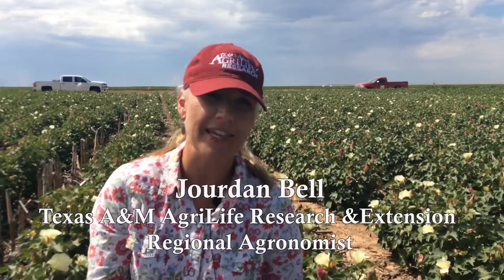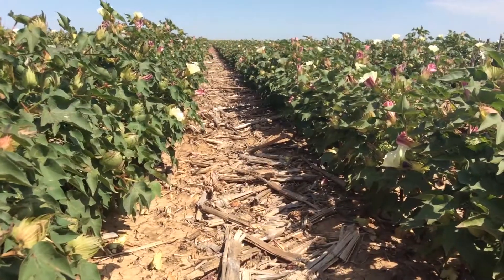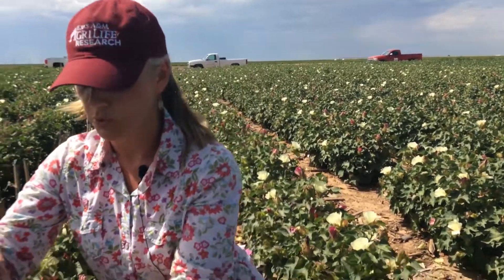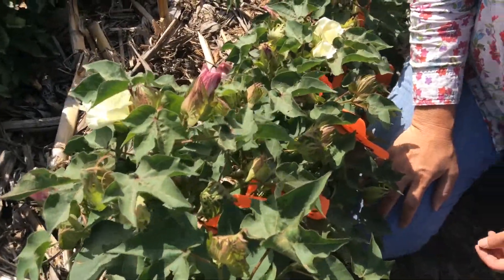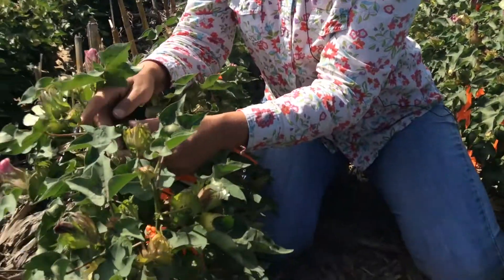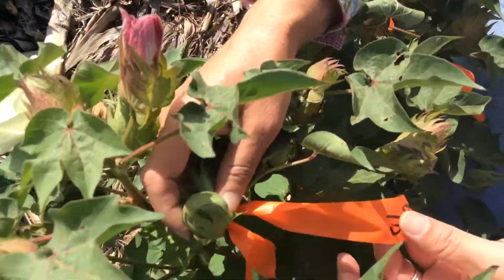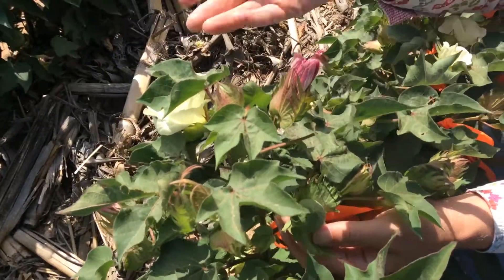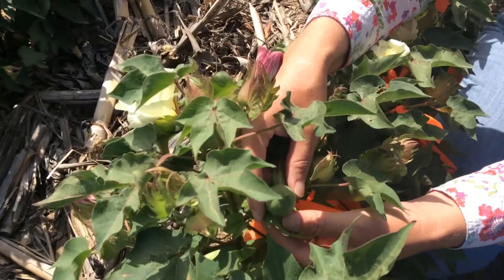Cotton & Conservation: 08-20-19 NPWCC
Dr. Jourdan Bell gives an update on the tagging process for the field and some details about boll maturation.

Thanks to a partnership with Texas A&M AgriLife Extension Service, North Plains Groundwater Conservation District will post weekly video updates from four cotton demonstration sites throughout the district, detailing progress and data through the growing season. Videos will describe the growth stage of the cotton, any insect or disease pressure, and report on irrigation, soil moisture, and any management variables. This video series will help producers in the North Plains better manage their cotton in hopes of saving water while maintaining or increasing yield. Data will also be used to determine growing degree days for cotton in the North Plains. For more information and links to all videos, please visit us